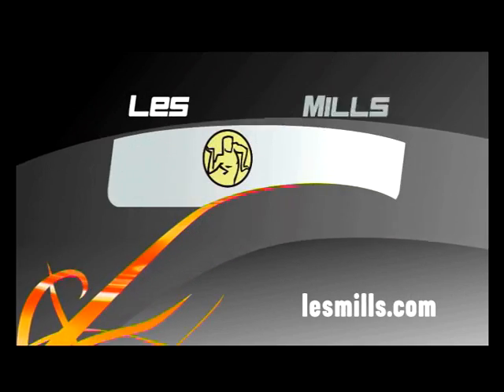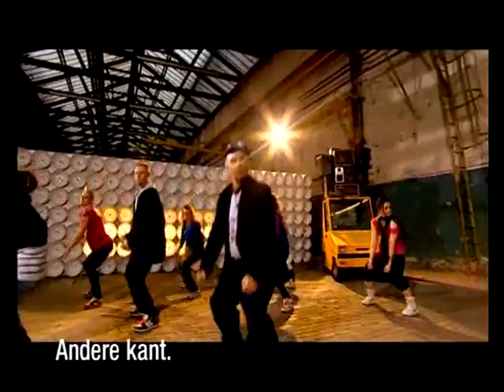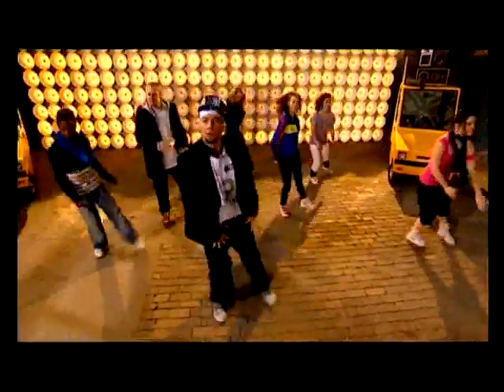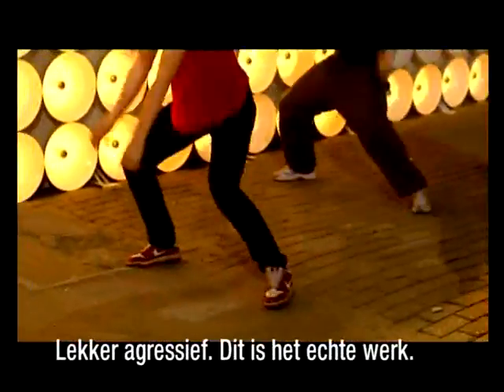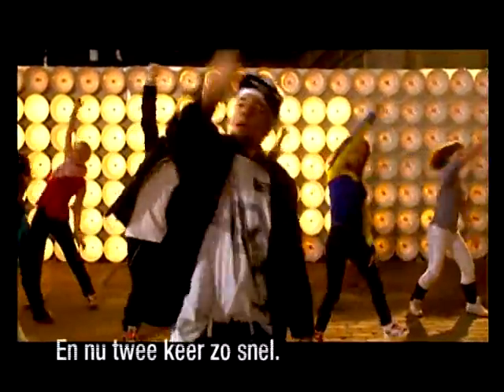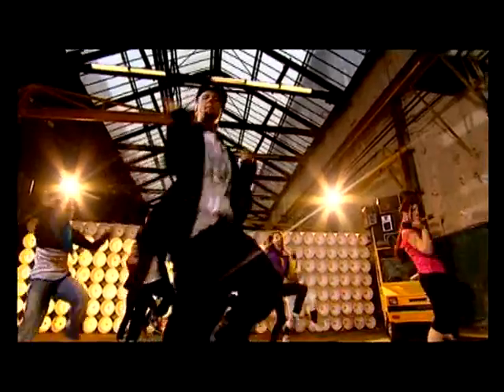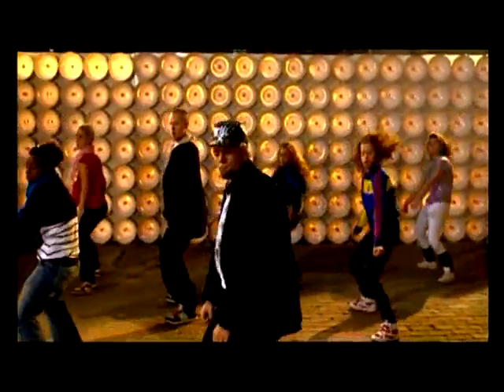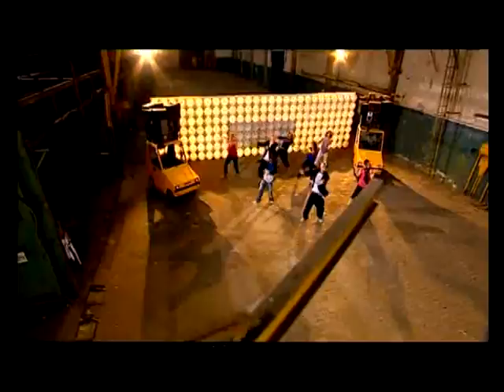BODYJAM® Commercial 13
MTV Europe